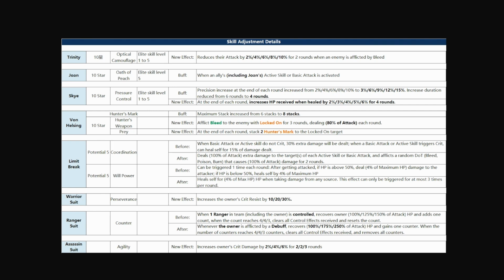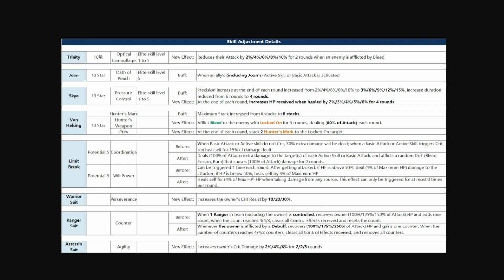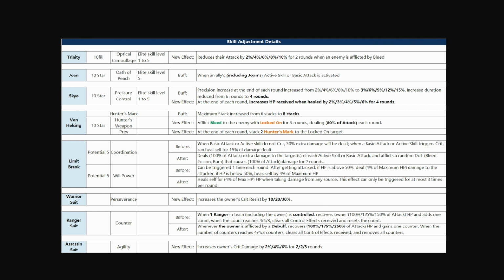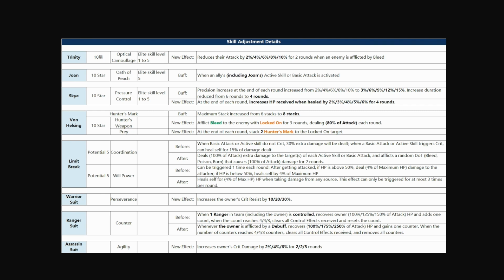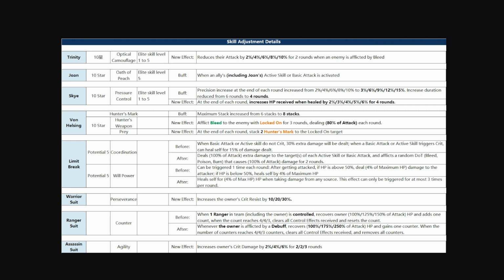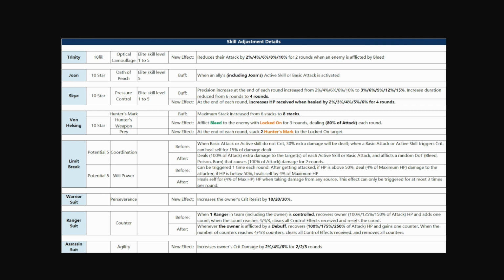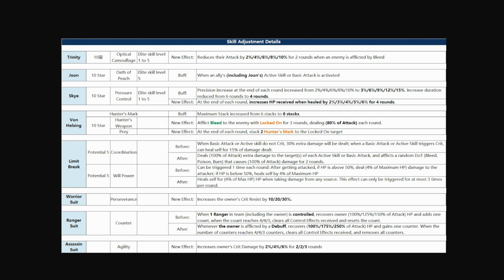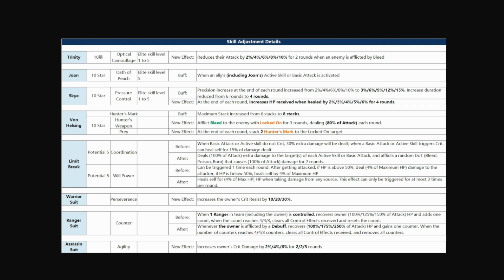Girls x Battle 2 - Skill Adjustments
Hello Ladies and Gentlemen we just got some skill updates on the girls and the change the lb5 potentials as well.